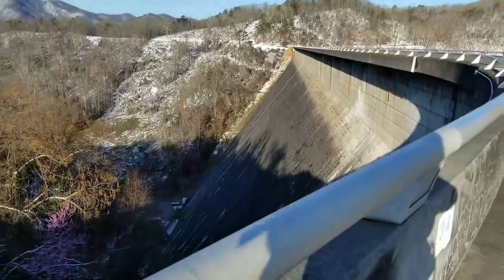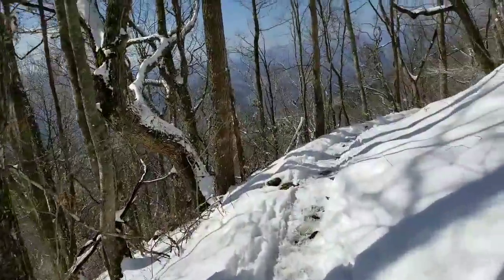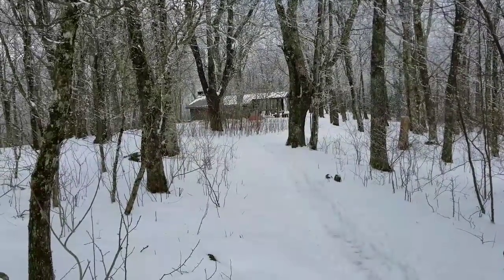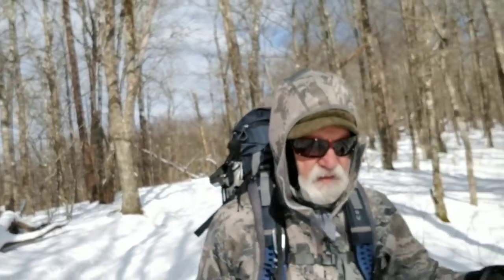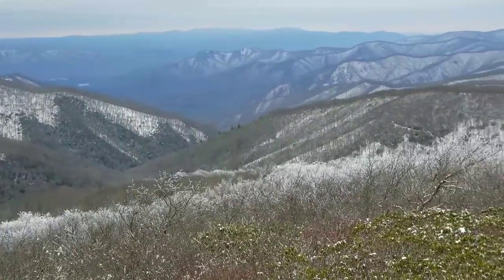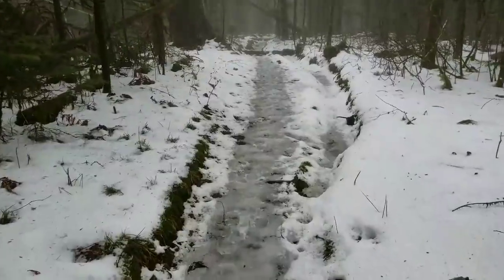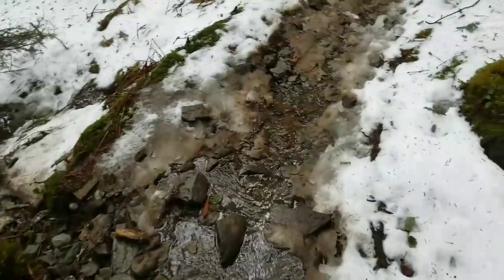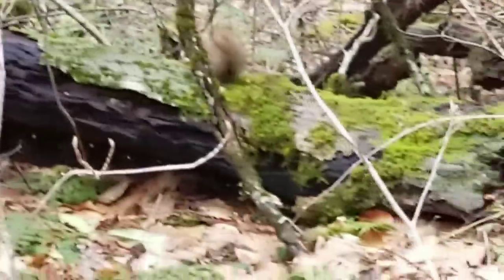Day 22-25 Fontana to Gatlinburg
Snow, wind, rain, slush oh my!